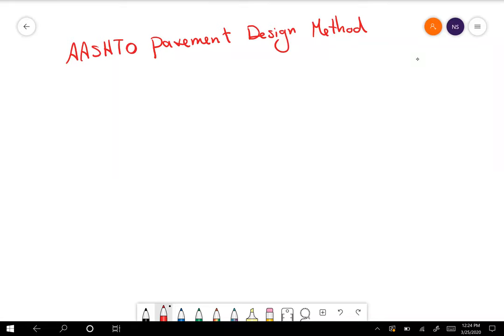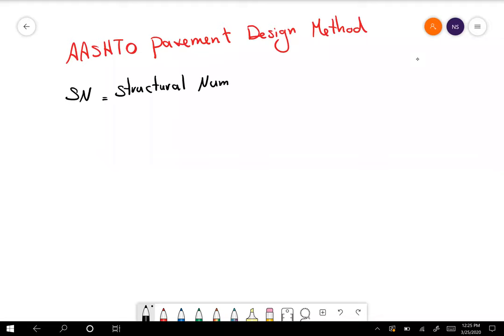Pavement Design and Analysis AASHTO Pavement Design Method Part 03